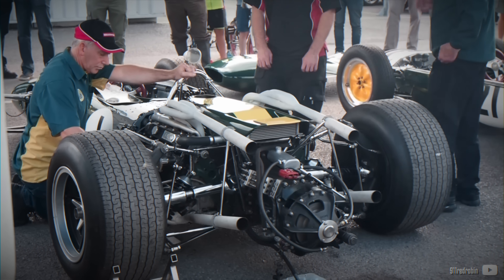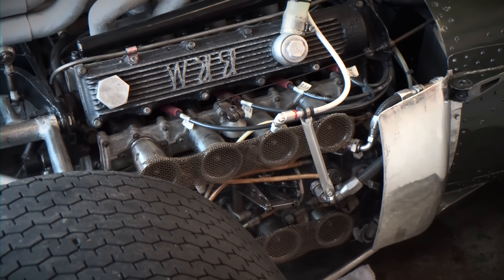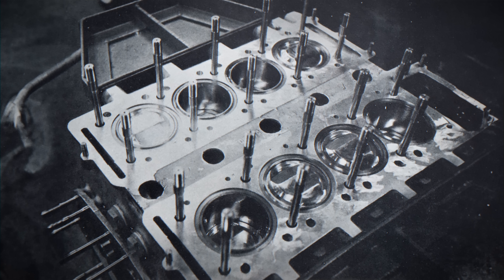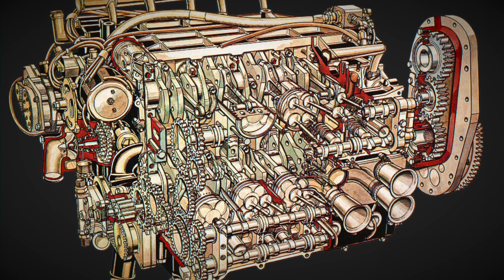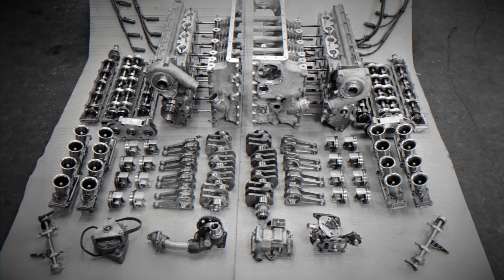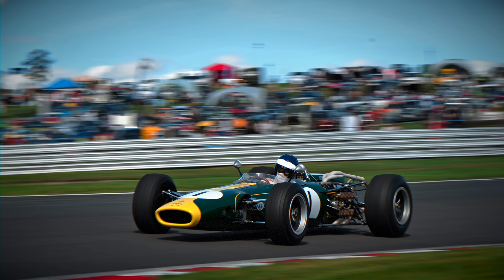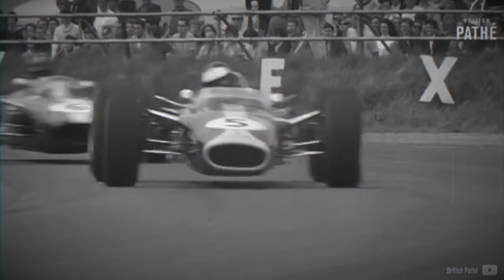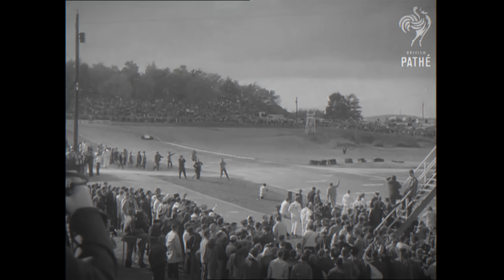The Most Complicated F1 Engine Ever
- Patreons -
Peter Della Flora
Brendan
Bill
andre surles
Michael Guerin
Crashbandit
John Stuart
EpicSeaDragon
John Johnson
Wilford Brimley

“What if Honda used two K20 engines to produce a 4.0L VTEC V8? - Engine Simulator” by L4zuc